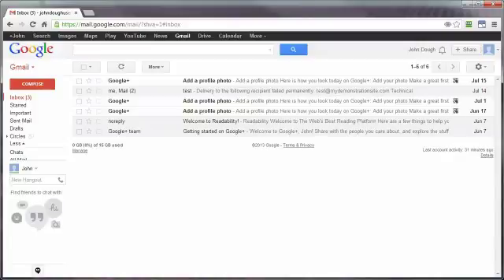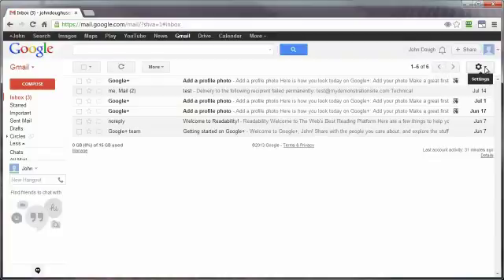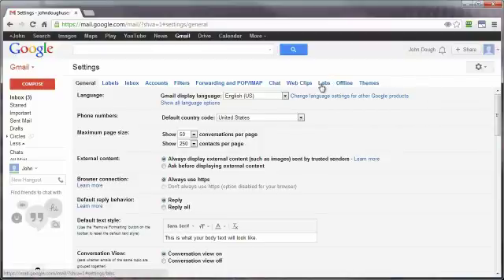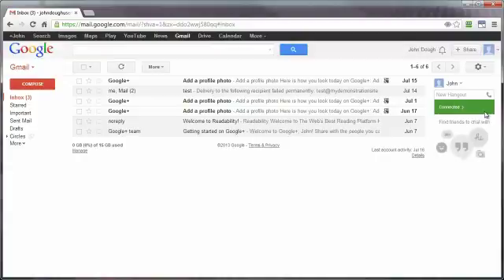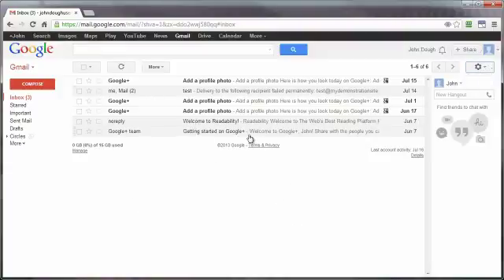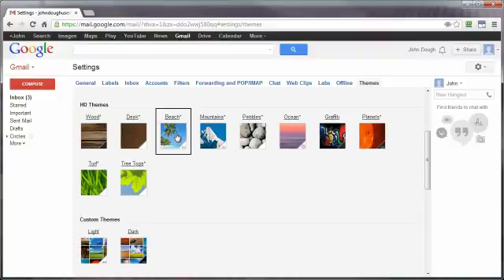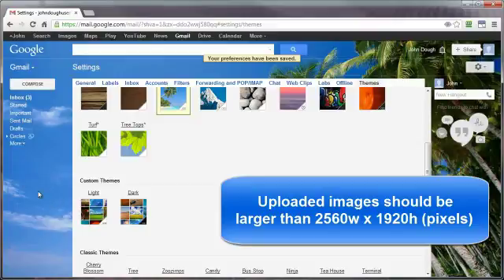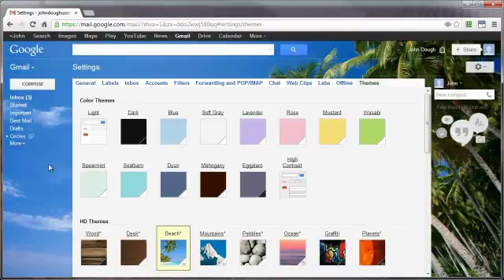Gmail Customize User Interface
-- This is is the second of fifteen training videos. Explaining how to customize your own user interface

If at any time you are not sure just send me a contact Email via my website and I will help you out.

OK lets get started.